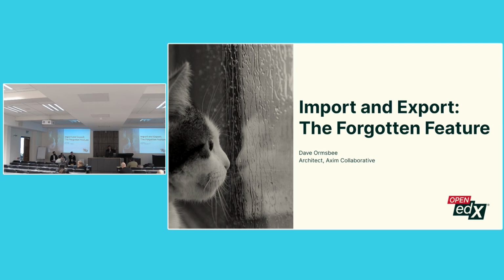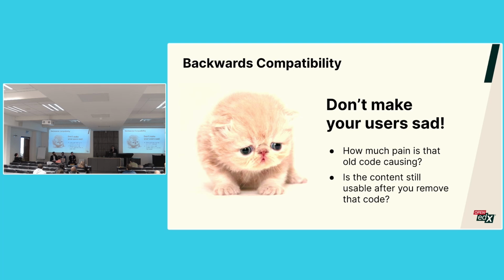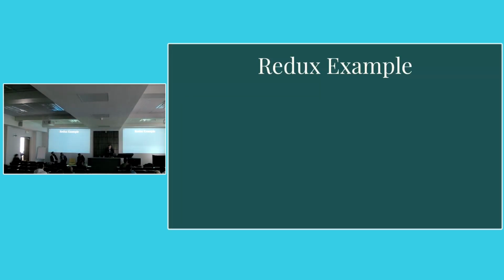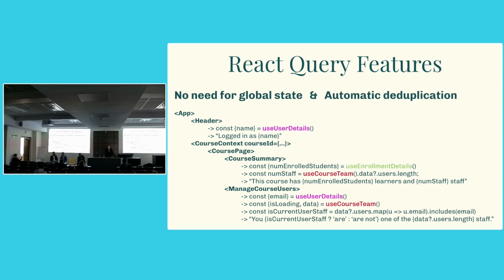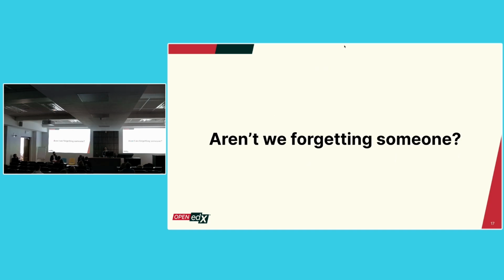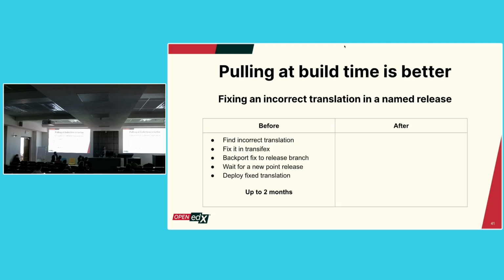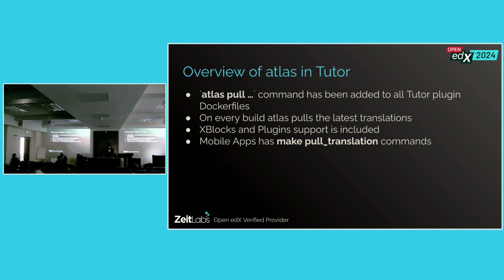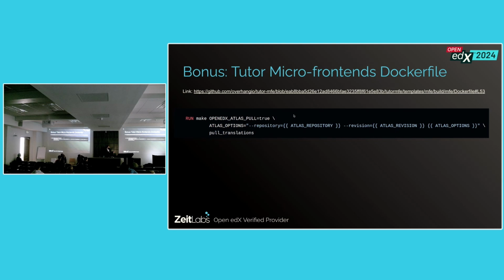Developer Lightning Talks (2024 Open edX Conference)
Four 10-minute Lightning Talks from Open edX Developers. Topics and speakers:

Import and Export: The Forgotten Feature, Dave Ormsbee (Axim)

React Query: Why we love it, Braden MacDonald (OpenCraft)

Where in the world are our translations?, Brian Smith (Axim)

Manage your translations with Atlas, Omar Al-Ithawi (ZeitLabs)